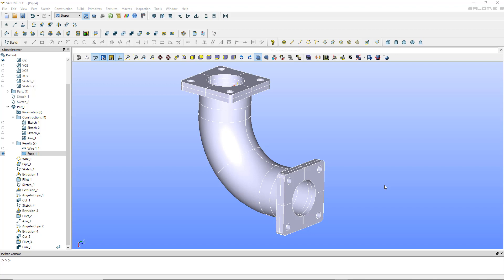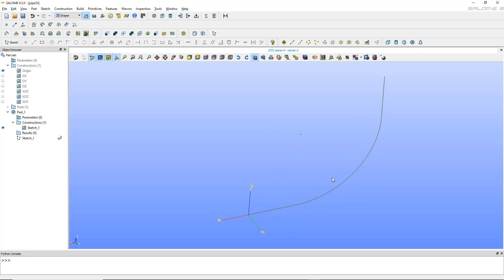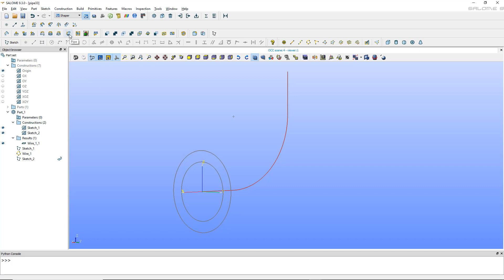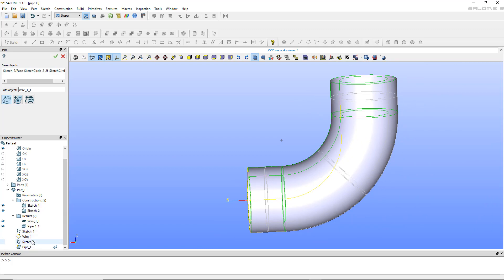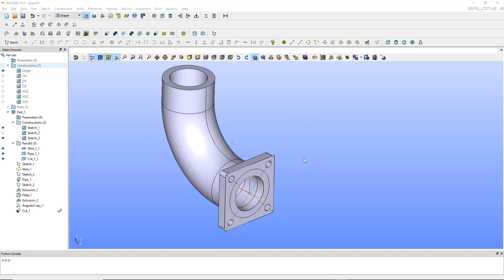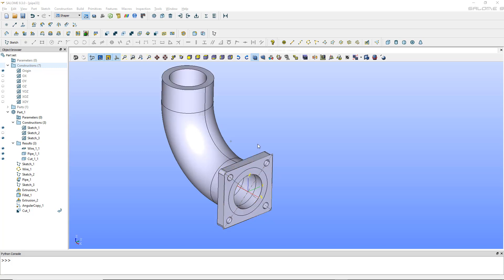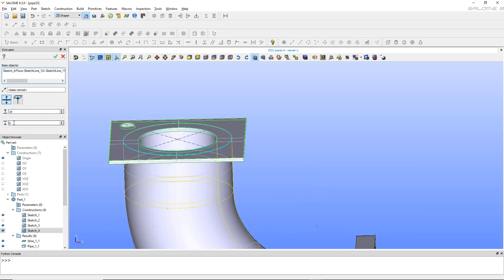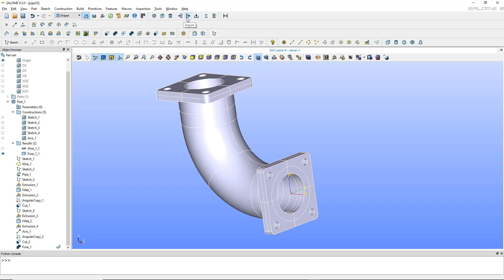Salome Shaper Tutorial 2 : Modeling a Curved Pipe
In this video, I will teach you how to use the new Salome Shaper Parametric Modeler.

You will learn:
- How to create sketches
- How to create points, polylines, plans, etc
- How to extrude, revolve, copy
- How to use boolean operations
- How to create variables
- How to export in Geom or in Step Format

(Salome Shaper is not yet in Salome-Meca, but I hope it will come soon!)